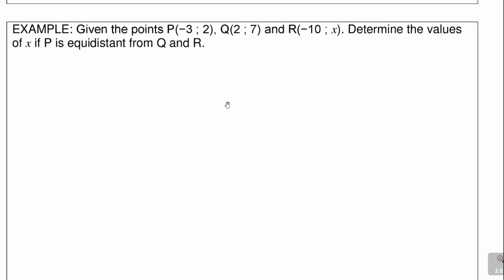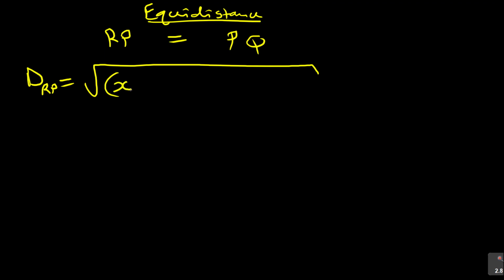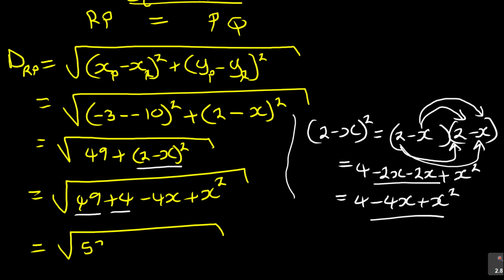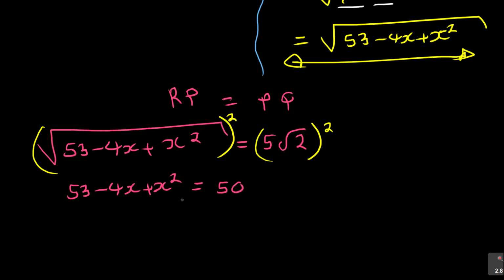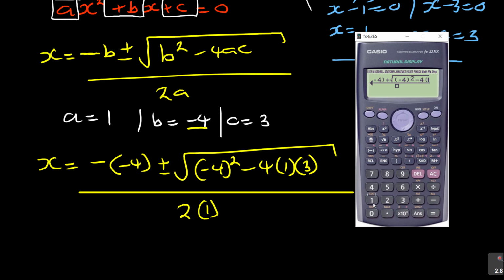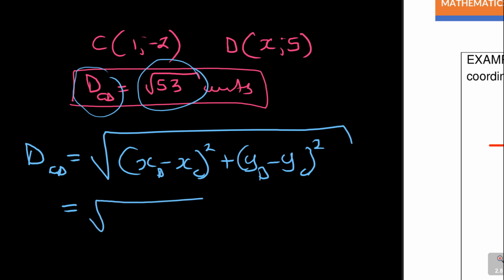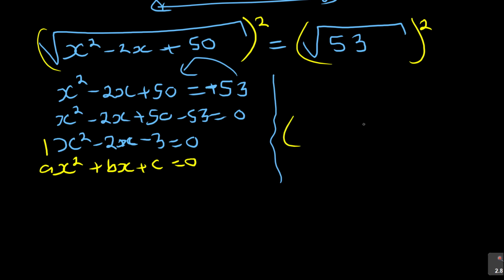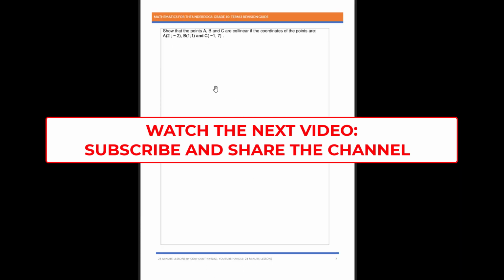Analytical Geometry Grade 10 Lesson 2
Let the basics of analytical geometry. This is the first lesson that lays an important foundation.